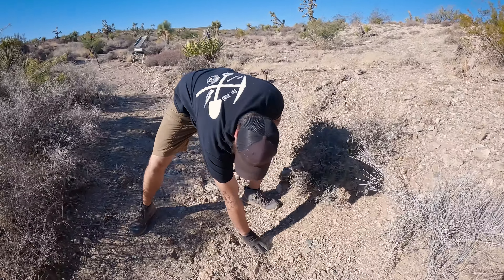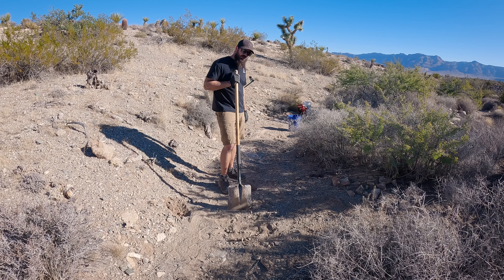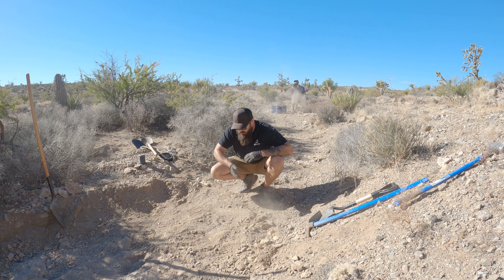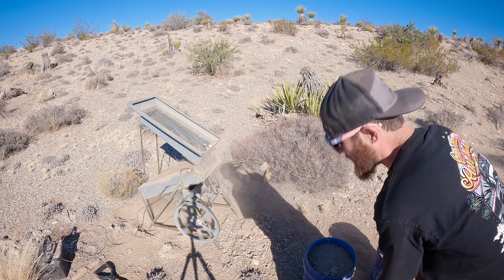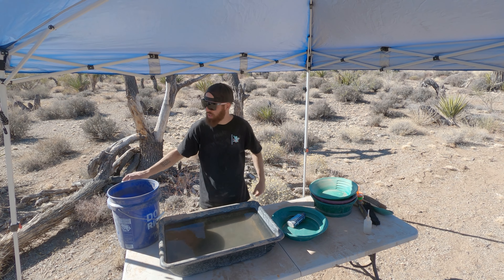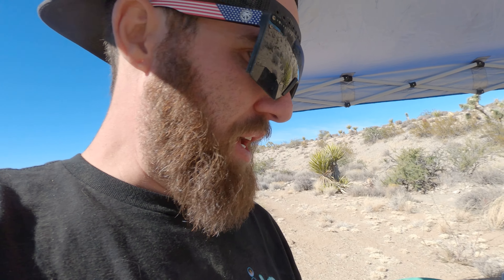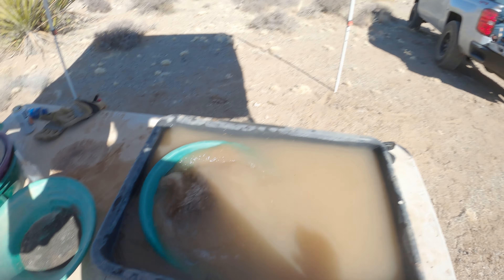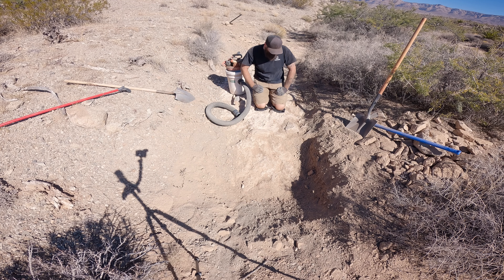DON'T LEAVE GOLD BEHIND - Cleaning Bedrock with a Dry washer and Vac Pack - Arizona Gold Prospecting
After finding good size gold in a small wash, from our Dry washer vs. High banker test, We decided to clean out a larger section. We used the dry washer to run the top layer and then cleaned the bedrock ( Caliche ) with a broom, brush, and vac pack. While digging the dirt from the top of the bed rock we ended up finding a dip in Caliche that made a deep pocket for heavy material to sit down in when water was flowing. We dug until we hit caliche again and vacuumed the whole area clean. After panning the cons out and finding that there was chunky gold in the pan we kept the rest of the black sand left over from the pan home to put through the gold wheel to see what we missed panning. Overall the testing from the day turned out to be successful and want return to test the wash further up to see where the gold is coming from.